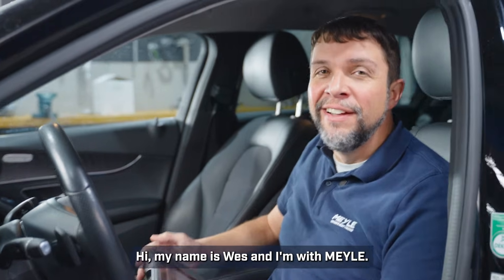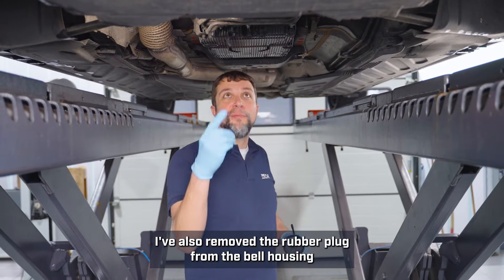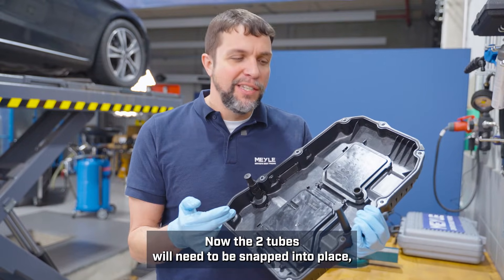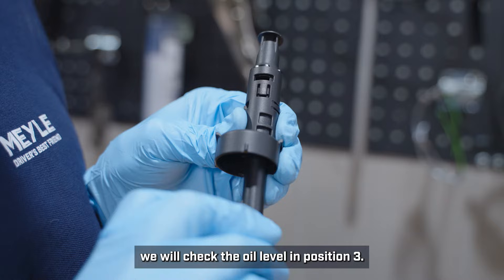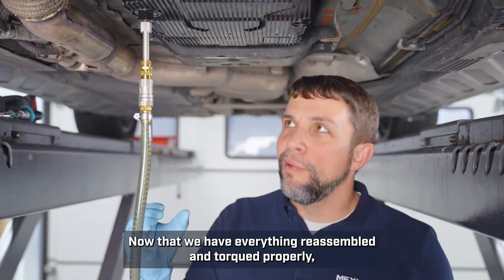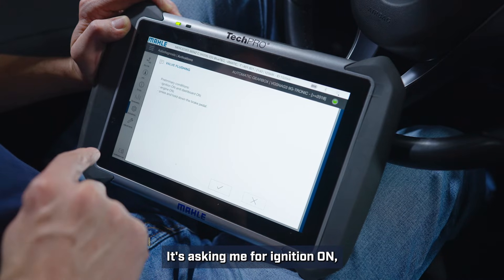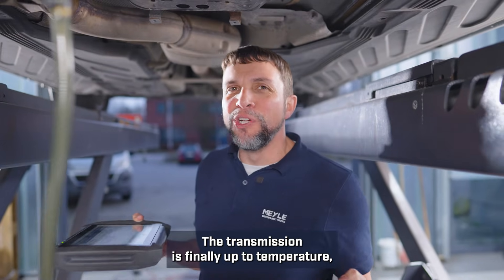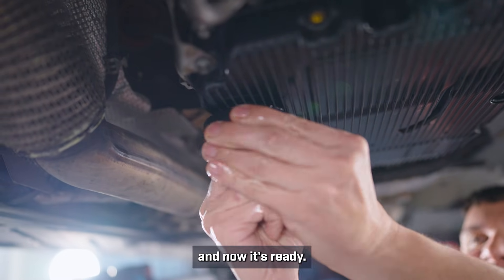MEYLE Automatic transmission oil change - Mercedes 9 G-Tronic (725.0)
In this video, our technical trainer Wes shows us how to perform an automatic transmission oil change on a Mercedes-Benz C-Class equipped with a 9G-Tronic automatic transmission (725.0) at our Hamburg workshop.

🚗 Preparation: Before getting started, Wes takes the car for a test drive and scans it with a diagnostic device to make sure there are no fault codes and that the car is ready for servicing.

🔧 Special tools required:

Hex key for removing the drain plug
Special valve tool for adjusting the fill valve for draining and refilling
Adapter for filling the transmission

🛠 Proceed as follows:
Access and draining: Lift the vehicle, remove the plastic cover and locate the oil sump drain plug. Use the special valve tool to correctly position the fill valve. Remove the drain plug on the torque converter to fully drain the remaining oil.

Oil sump and refilling: Remove and replace the oil sump, reinstall the torque converter plug and fill the new sump to Position 1 with fresh oil. Use the separately available filling device (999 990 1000/S) along with the 9G-Tronic adapter.

Valve flushing: Use your diagnostic device to perform the valve flushing. Follow the on-screen instructions while keeping the engine running and the brake pedal pressed. Listen for the corresponding valve noises to confirm completion.

Final checks: Once the operating temperature is reached (between 35 and 45°C), check the oil level at Position 3 and drain any excess oil while the engine is running. If necessary, use the filling device (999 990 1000/S) again for additional filling.

🔗 Conclusion: With the MEYLE-KIT, all steps can be carried out smoothly, ensuring an efficient and trouble-free service. The MEYLE-KIT includes all necessary components, as well as pre-installed filters, seals and magnets. This makes sure you have everything you need for a successful transmission oil change.

Article numbers: ATK 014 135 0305 and 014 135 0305/XK

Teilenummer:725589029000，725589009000